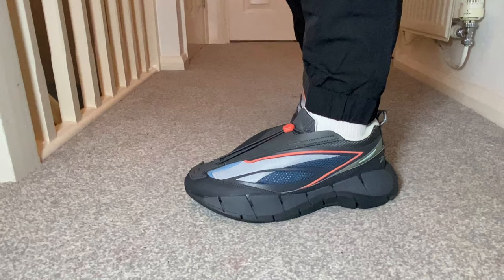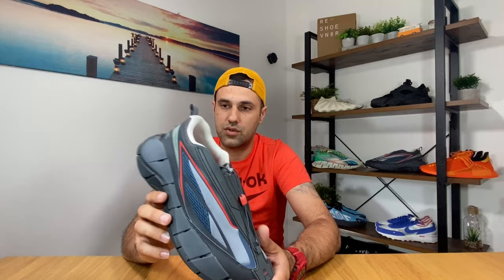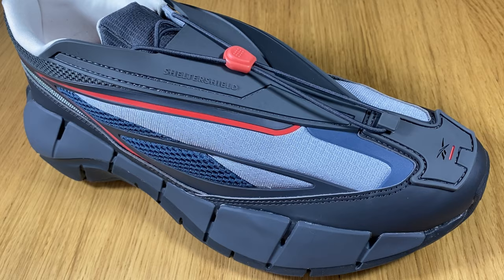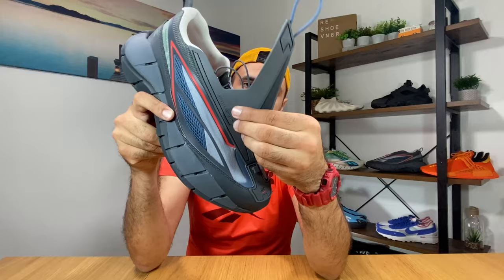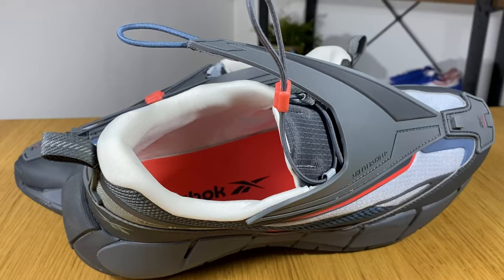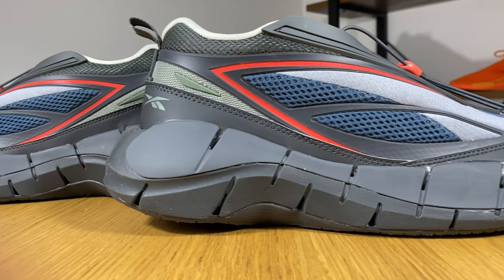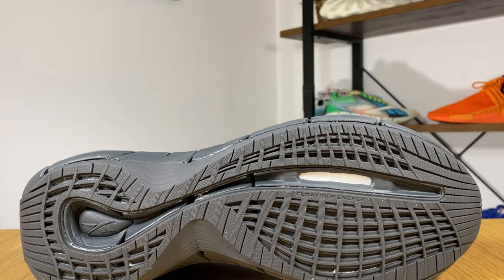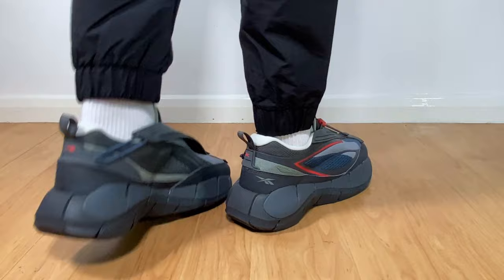Reebok Zig 3D Storm Hydro Review& On foot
- in this video you can see a very futuristic pair of shoes from Reebok
- you can grab a pair of the new releases